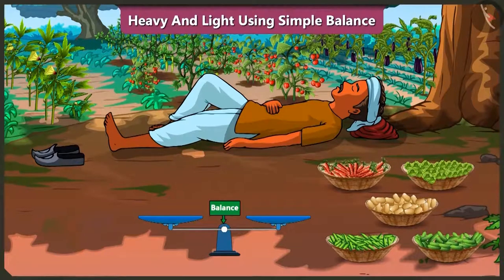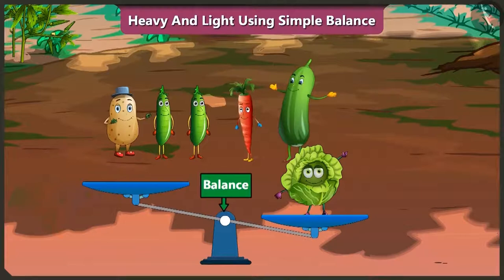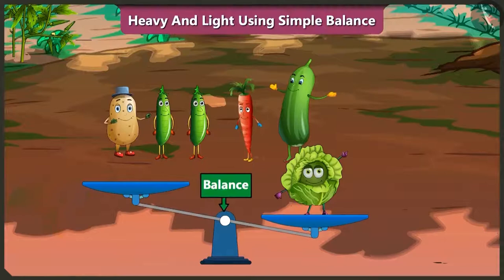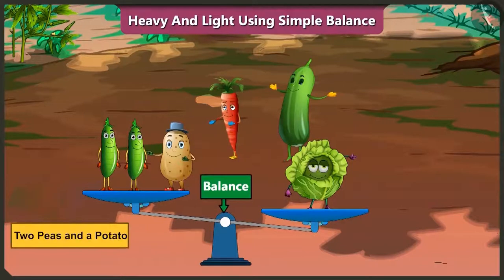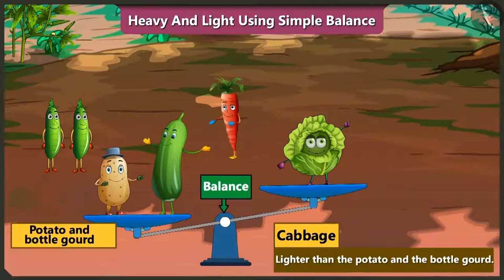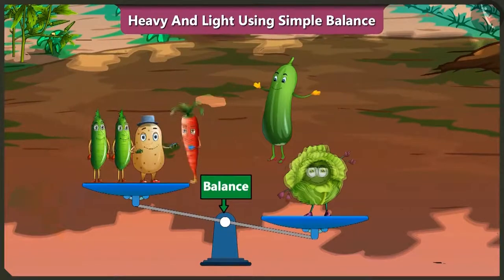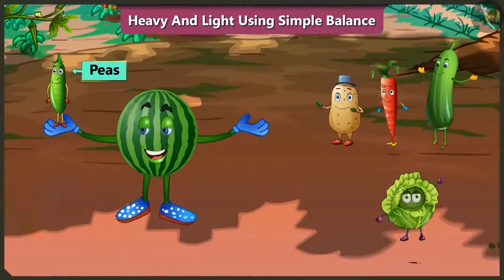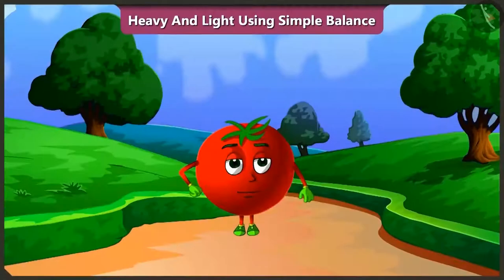Class 2 Maths Chapter 3 'How much can you carry' (Part 1) cbse ncert